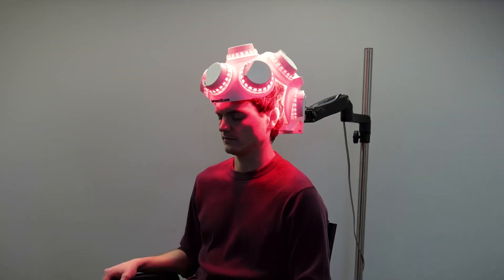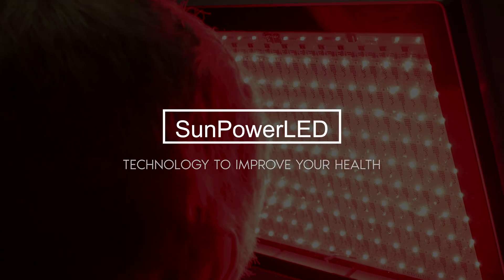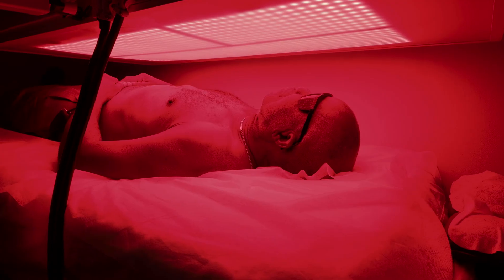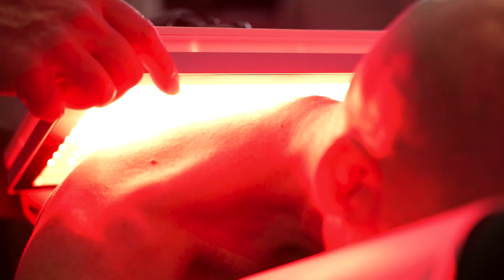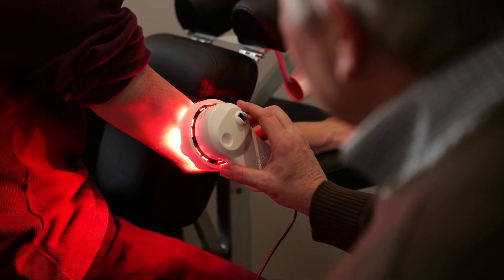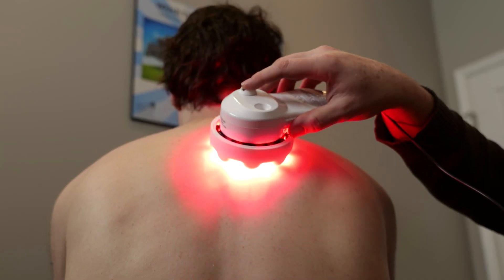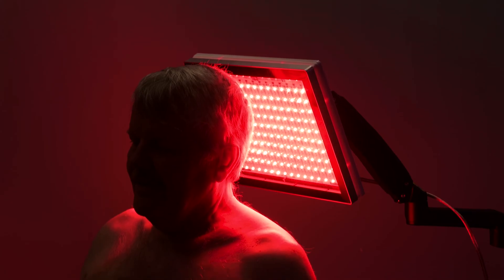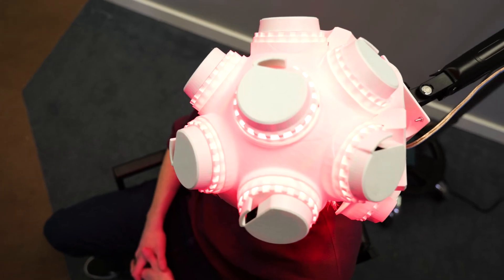Intro to Benefits of SunPowerLED's Red & Near-Infrared Light Technology - Tom Kerber, Feb. 2024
Tom Kerber, Founder of SunPowerLED, shares why he developed red & near-infrared (NIR) light therapy devices and how his devices are designed to provide optimal healing effects to help you find fast & convenient relief from pain and inflammation!

*Pls note that sunglasses are not required, but are optional for user's comfort.

All of our devices use natural, drug-free Photobiomodulation (PBM) Red & Near-Infrared Light Therapy to increase wellness.

According to the PBM Foundation, "PBM therapy is the application of red and near-infrared light to diseased or injured tissues to reduce inflammation, promote regeneration and enhance immune resilience."

SunPowerLED
SunPowerLED.com